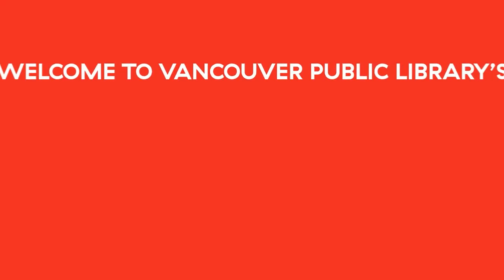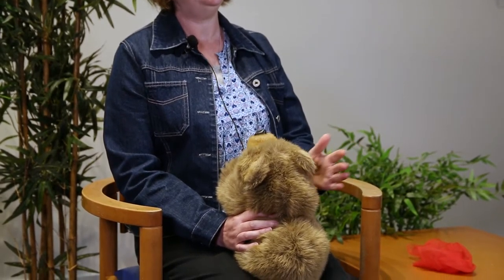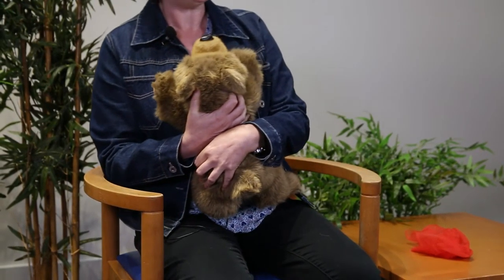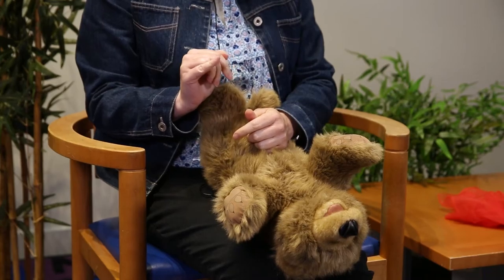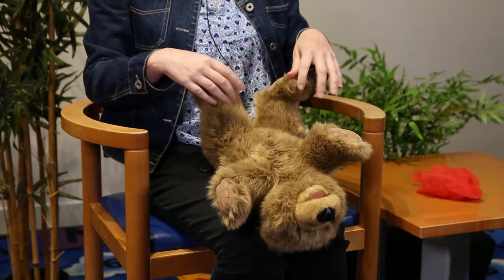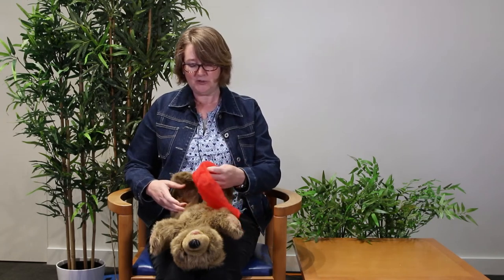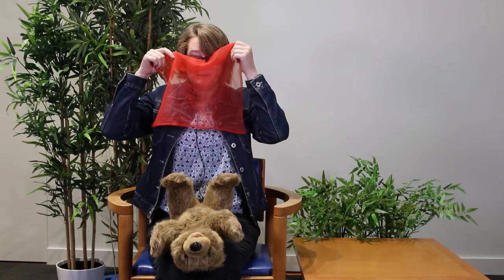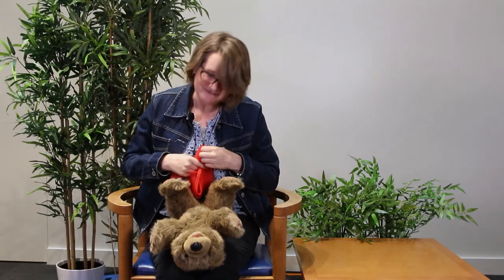Virtual Babytime with Katherine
Join Katherine for rhymes, songs, bounces, fingerplays and stories.
Recommended for 0-18 months.